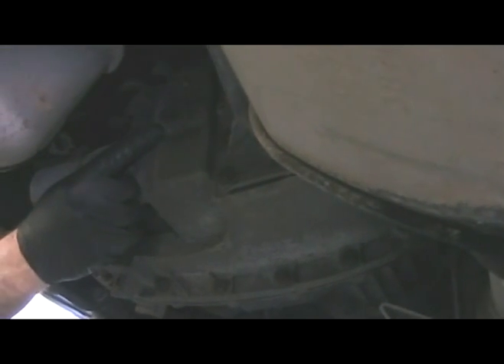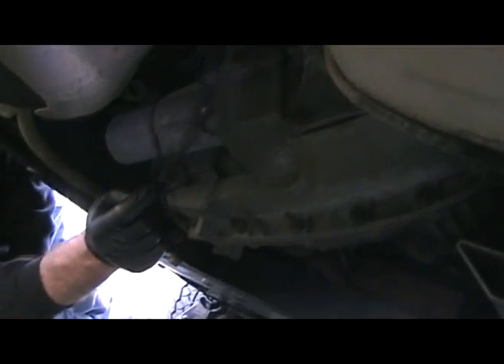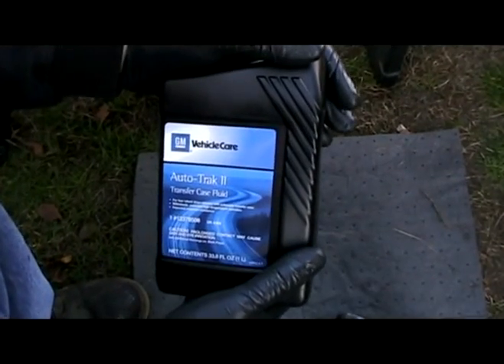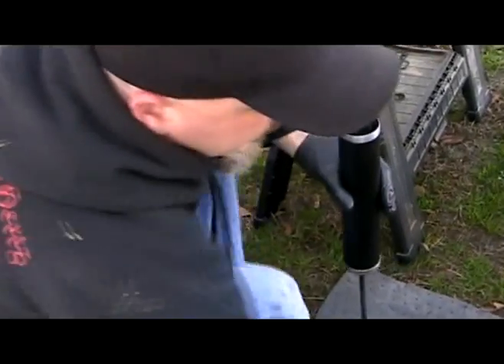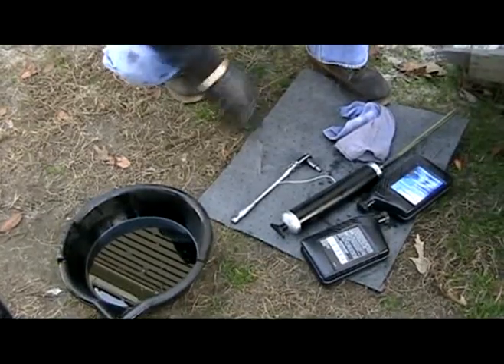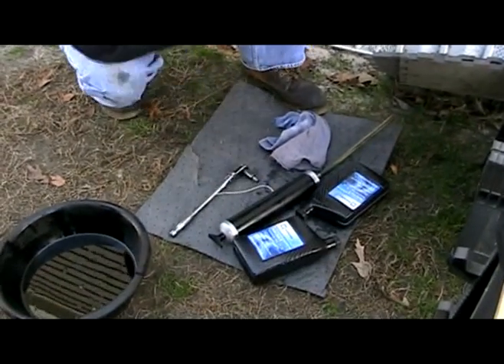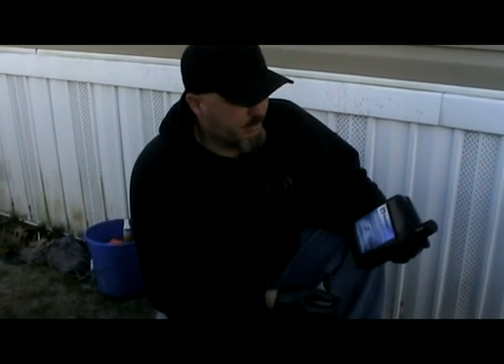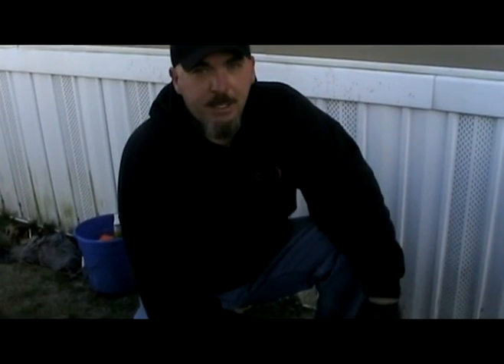Trailblazer/Envoy checking/changing transfer case fluid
A how to for checking the transfer case fluid and also how to change it.

The transfer case is located under the drivers seat.

Tools required:
-3/8" ratchet, bit holder, and 10mm bit
-drain pain
-transfer tube
-white ziptie
-2 quarts GM Auto Trac II fluid

It is NOT uncommon for a dealer/independent shop to top these off with transmission fluid. This is why it important to check it, especially if you are not the first owner and don't know the service history.

This service goes for in the $130 range at the dealer and a couple bucks less at an independent shop. You can do it for less then half of that, this includes buying the tools shown and the fluid.

It is recommended that this fluid be changed every 50k miles.

Also, a 3/8" bit should not be used. It is 10mm.